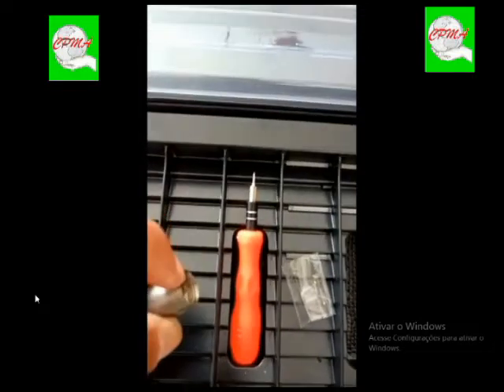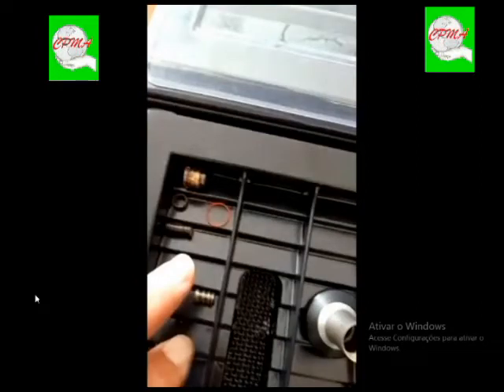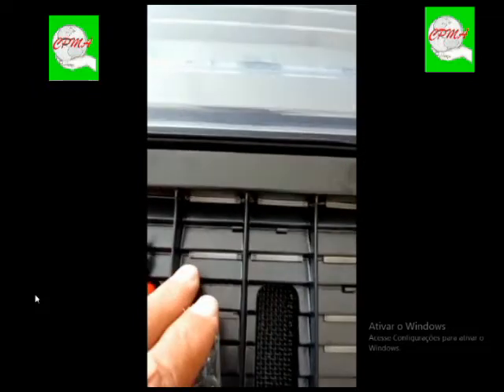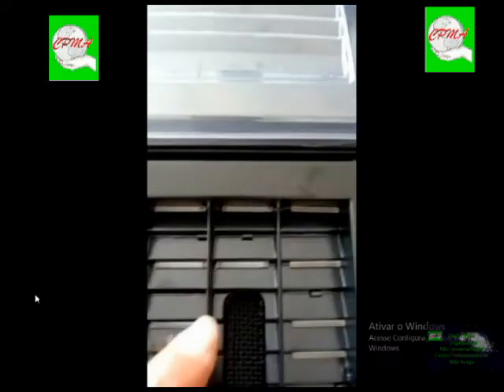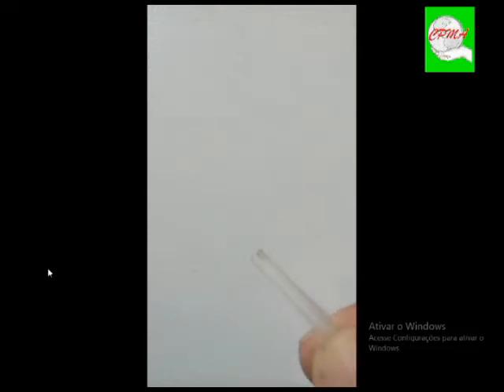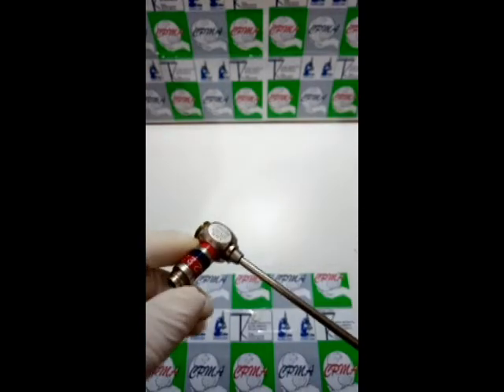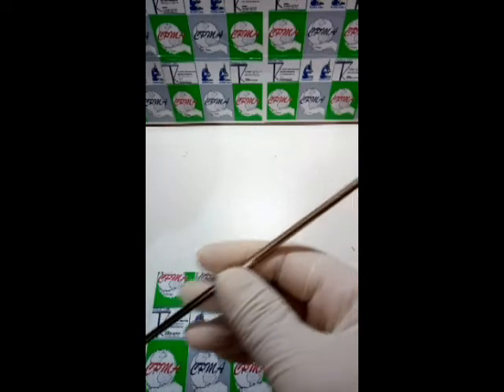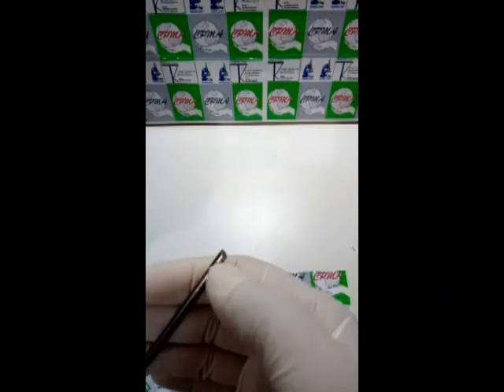Endoscópios - Abertura, Verificação de Defeitos, Identificação, Acomodação